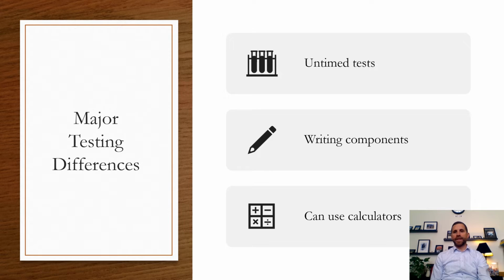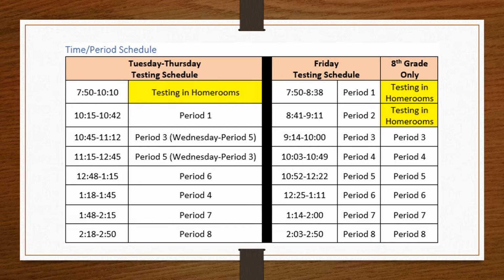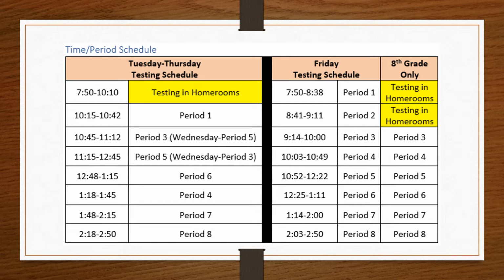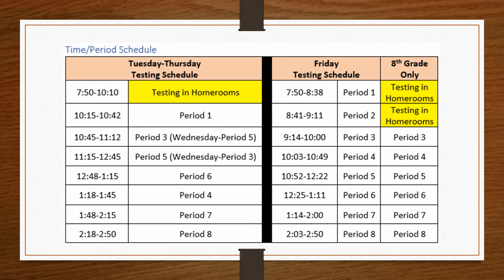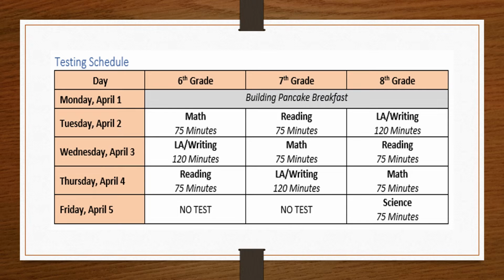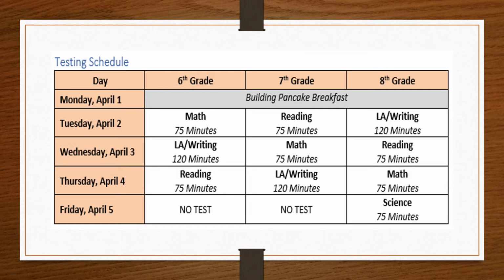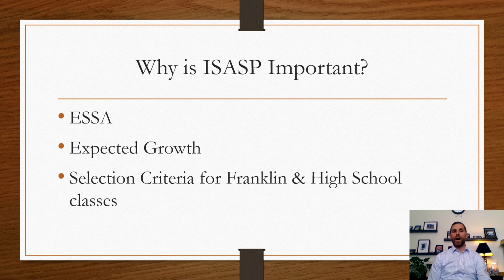2019 ISASP Student Introduction